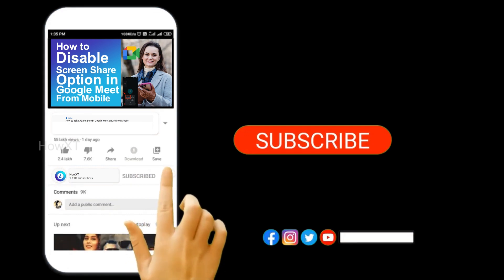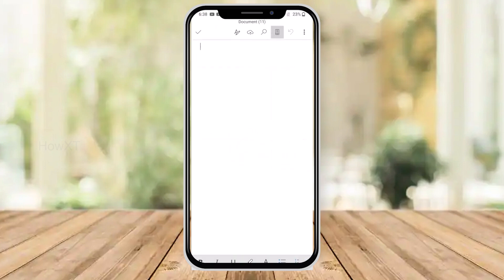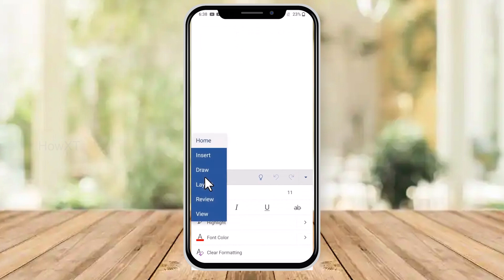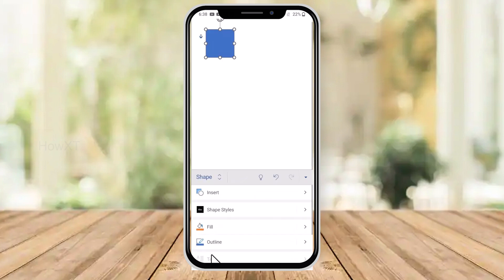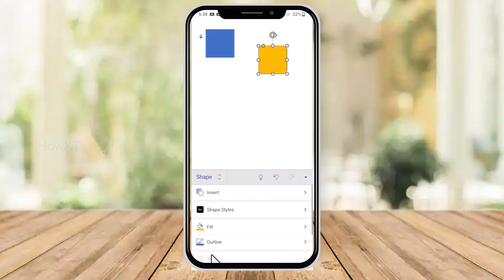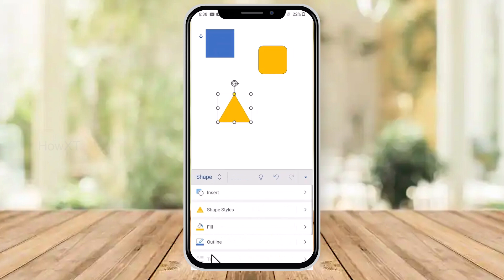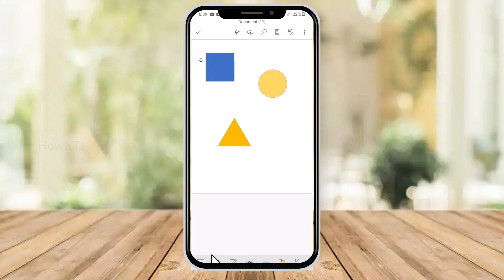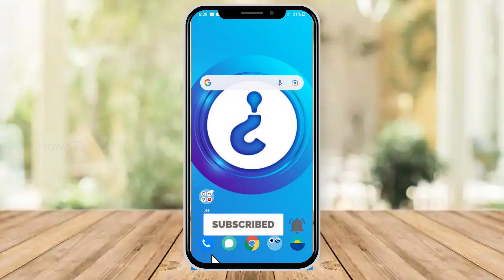How To Insert shapes in Microsoft Word on Mobile Phone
This video tutorial will help you How To Insert shapes in Microsoft Word on Mobile Phone